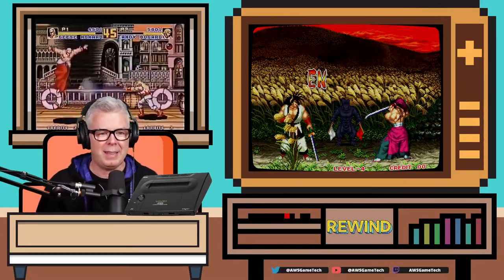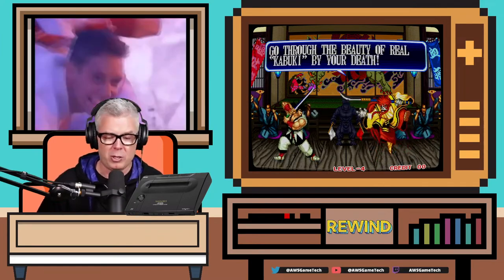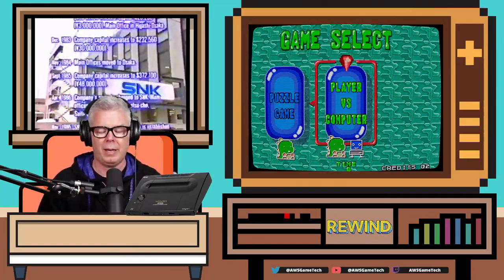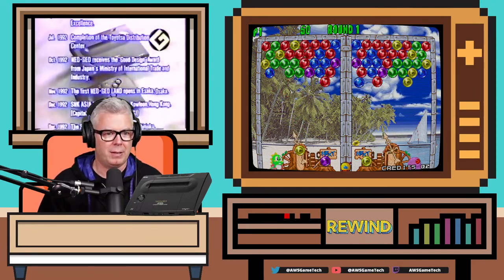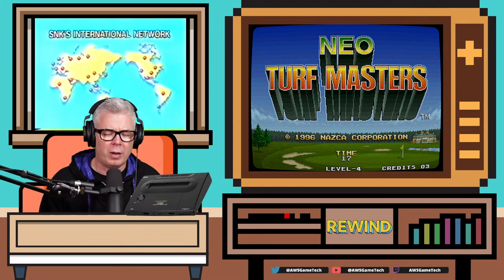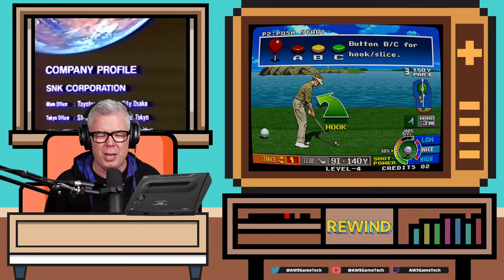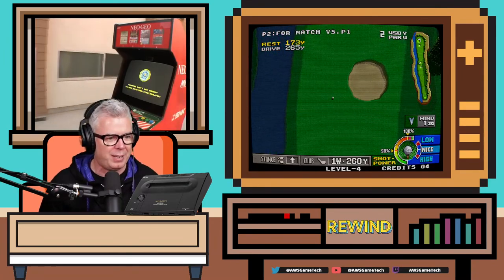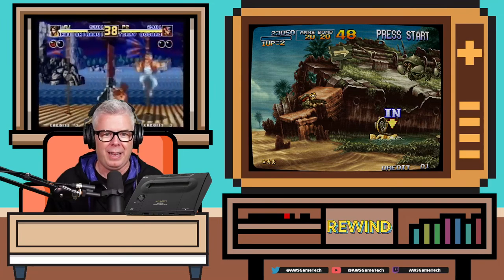AWS REWIND - Let's play! - NEO GEO Advanced Entertainment System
On this week's REWIND, hang out with AWS's Principal Evangelist for Video Games, Chris Melissinos, REWINDS to the year 1991 and explores the 2D arcade / home console crossover, the Neo Geo Advanced Entertainment System (AES). This BEAST of a console hit the home market with a then unheard of proposition: play the ACTUAL arcade games at home, and continue playing in arcades.

The original mascot for the launch of the Neo Geo was a snarling, rabid looking dog and early cartridges that included the logo are known as “dog-tag” editions. That attitude was meant to let players know that they owned the biggest and baddest console available. While that was true, it was also the most expensive console ever released, at $650 ($1,530 in today’s dollars!), and cartridges starting at $200 ($470 in 2023) and up, only the richest kids could afford it.

The Neo Geo AES remains a highly collectible system with a fantastic library of games, most of which still hold up today, almost 25 years later!

So, let’s get the weekend started by digging through some of the BEST games on the Neo Geo, and get our 2D itch scratched!